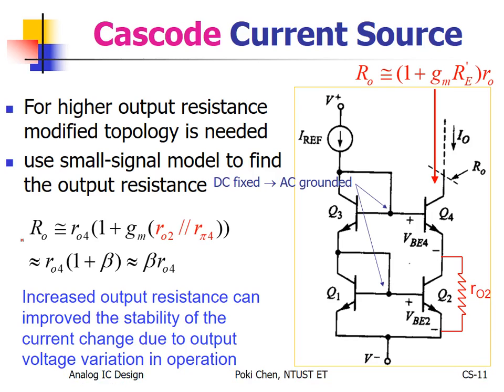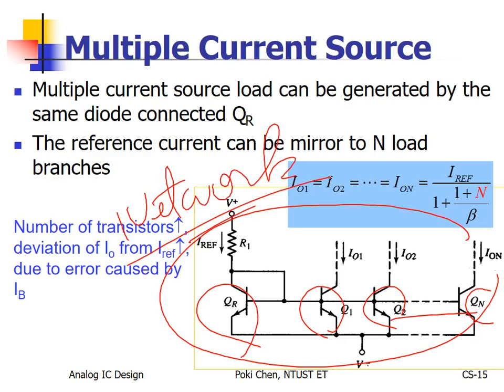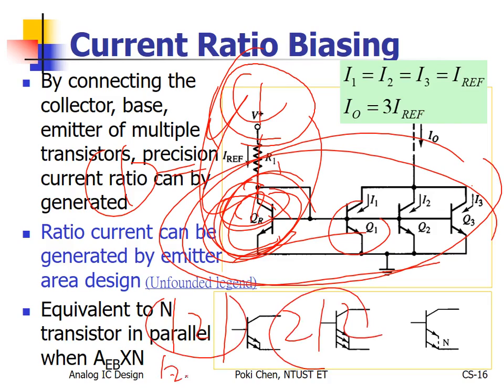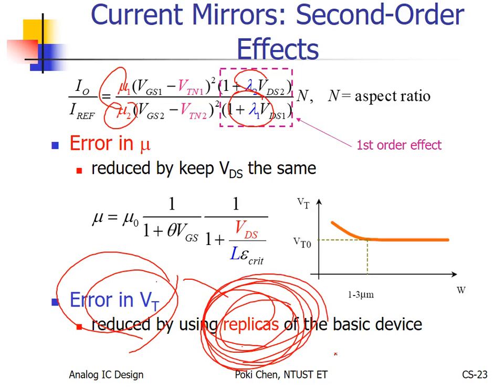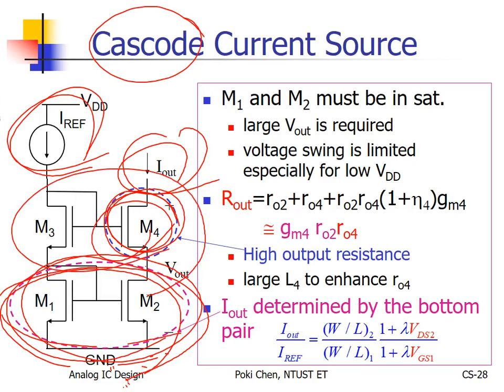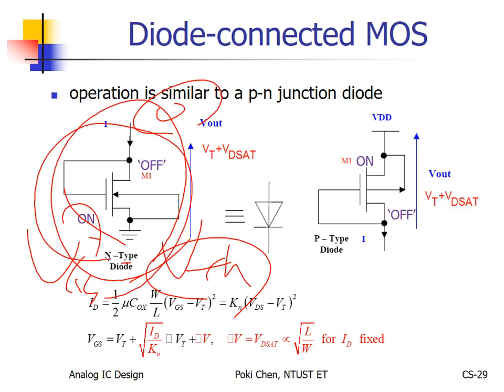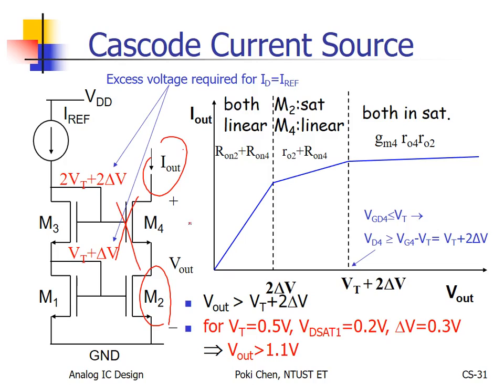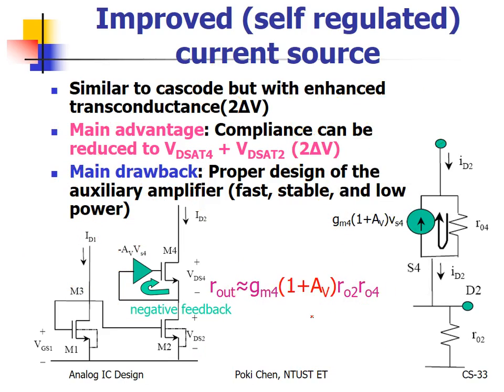Analog IC Design_CH4 Current Source_2